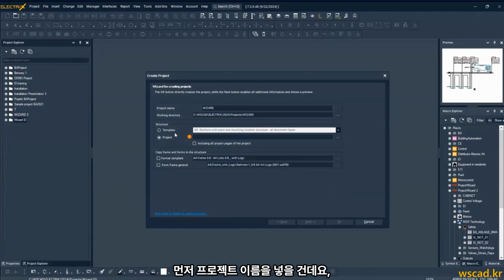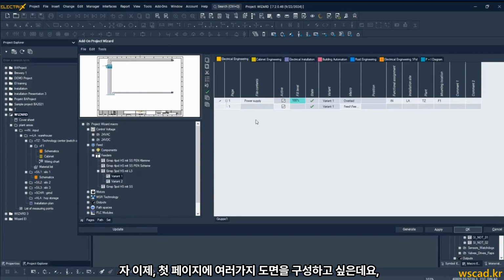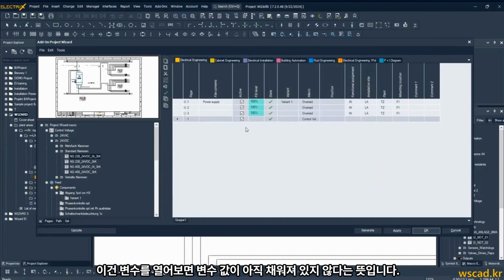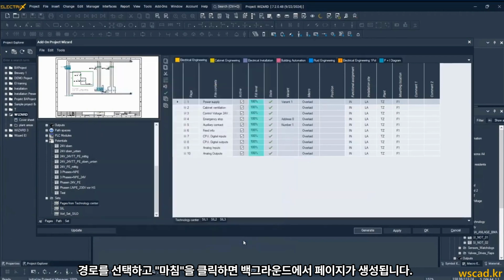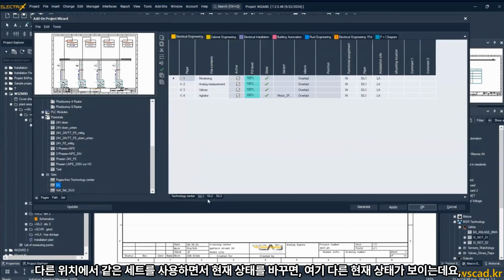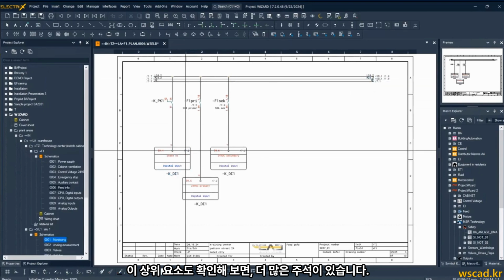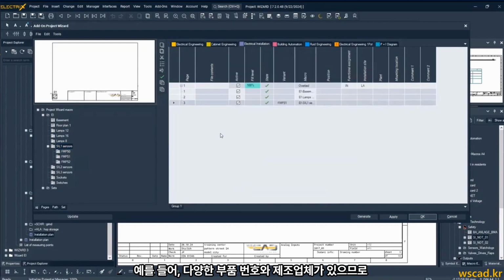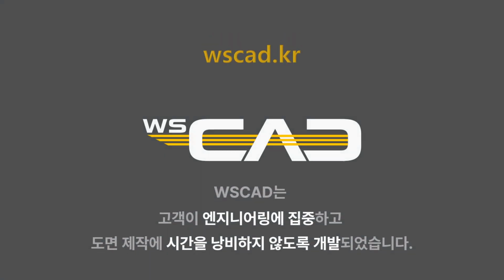(영어/한국 자막) Project Wizard 전기설계 자동화 모듈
EXOR-ETI의 원본 영상에 한글 자막을 입힌 버전입니다.